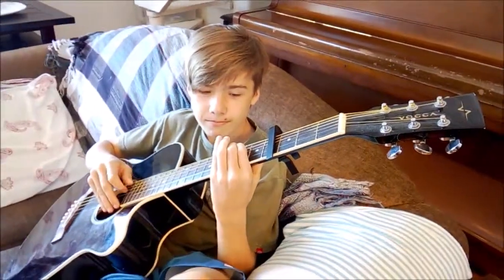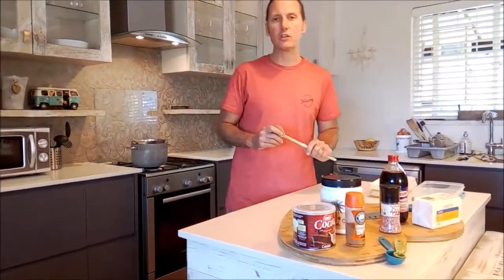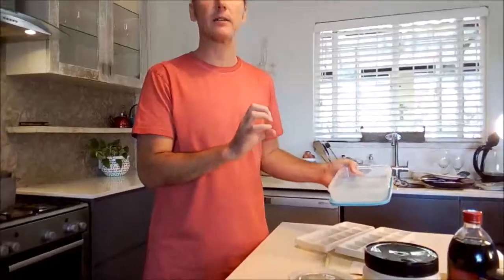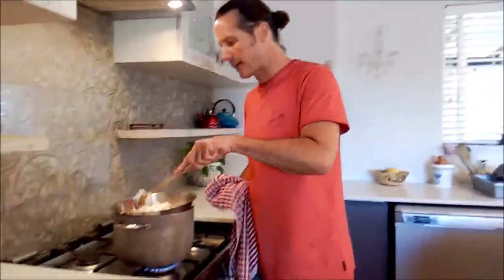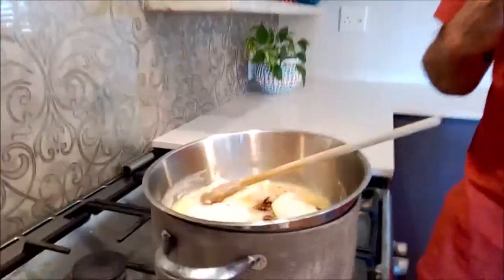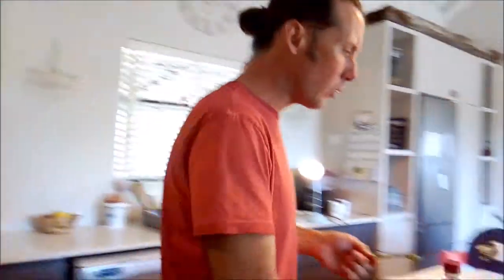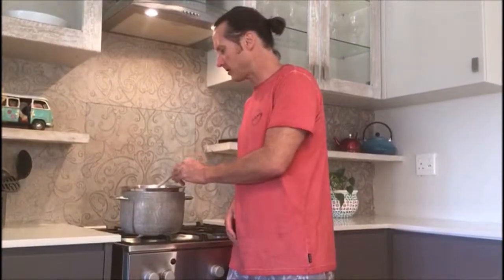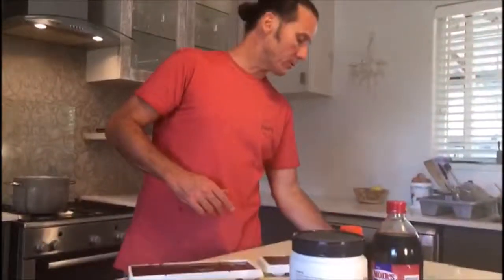Fat Bomb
For Christy...

A simple and cheap keto fat bomb recipe

Add to boiling water for a hot cocoa, eat cold like chocolate or grate onto full fat yoghurt...

lots of mistakes in the video, but this is just for family... so you have to love it anyway...

1. The difference between a cheat meal and a sabotage meal... cheating, by definition, should bring you closer to a goal.

2. Go unsweetened from the start

3. Salt is an electrolyte you will be needing to avoid Keto Flue

*Fat Bombs*
• 250g Butter
• 250g Coconut Oil
• 4 Tbsp Cocoa
• 1 Tsp Cinnamon
• 1 Tsp Salt
• 1 Tsp Vanilla Essence

1) Heat & melt butter & coconut oil over a double boiler.
2) Add to melted ingredients & mix well.
3) Pour into ice cube trays and freeze til needed.